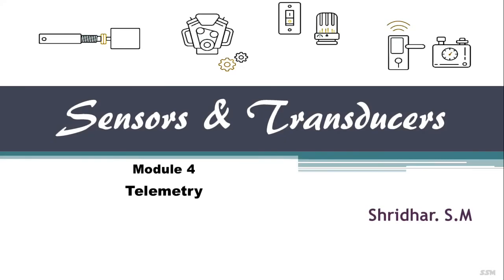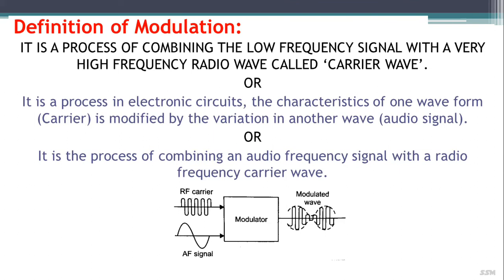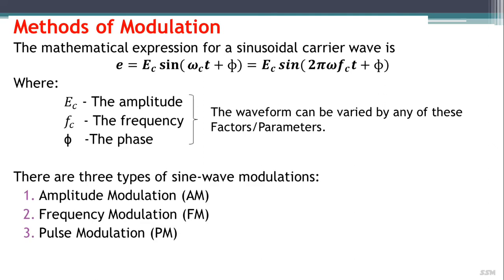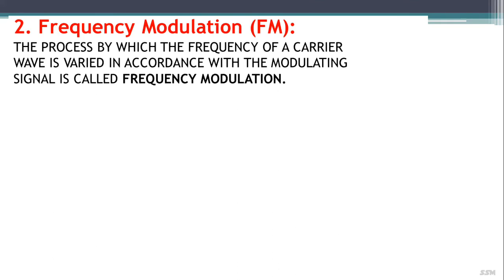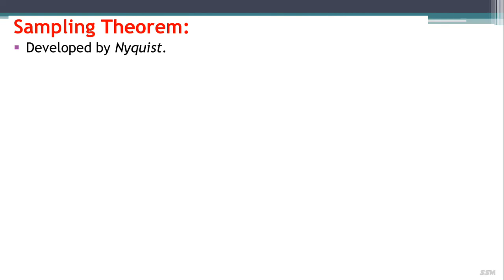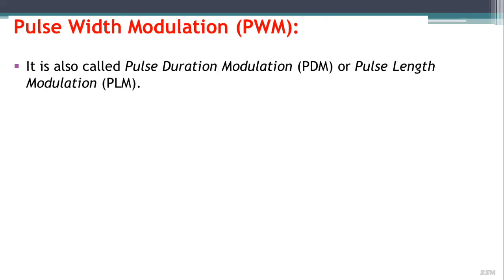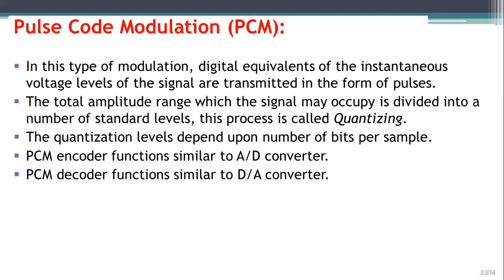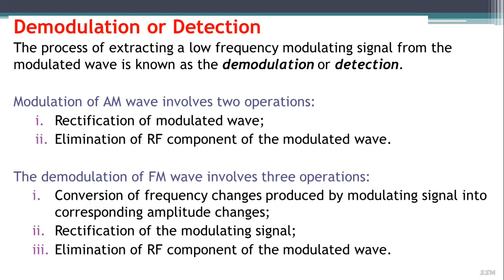Telemetry: Modulation & Demodulation | FM, PAM, & PCM Telemetry System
This video is continuation of my previous video on Telemetry, I suggest viwers to go through video link given below first.

In this video, I have discussed on Telemetry:

MODULATION AND DEMODULATION: Definition of modulation, Need for Modulation, Methods of Modulation, Digital Modulation Techniques, Demodulation or Detection, Noise, Modems.

FREQUENCY MODULATION (FM) TELEMETRY SYSTEM.
PULSE AMPLITUDE MODULATION (PAM) TELEMETRY SYSTEM.
PULSE CODE MODULATION (PCM) TELEMETRY SYSTEM.